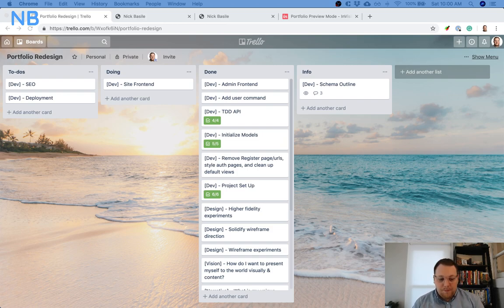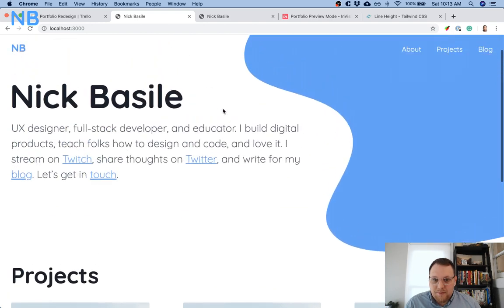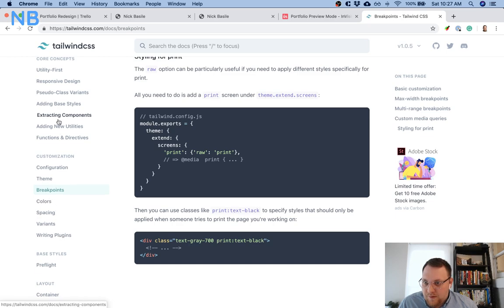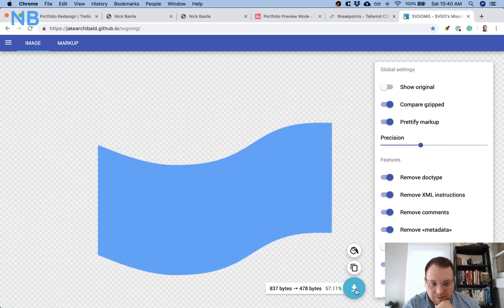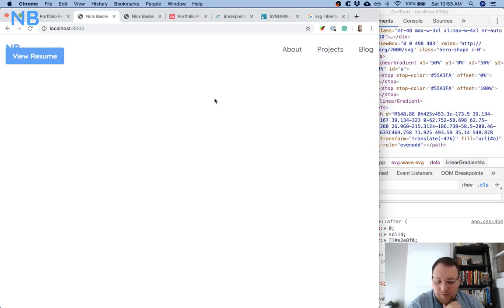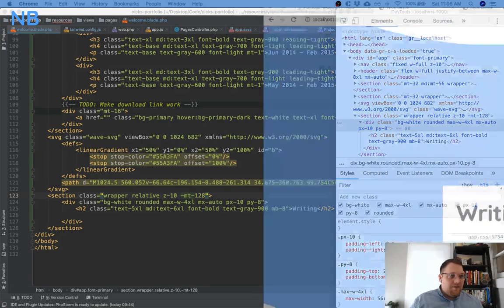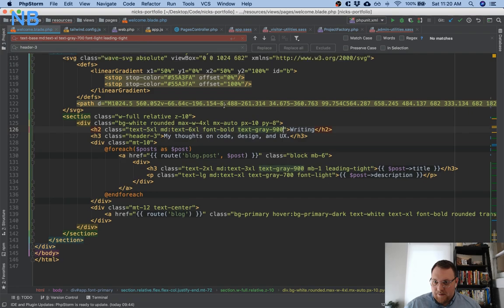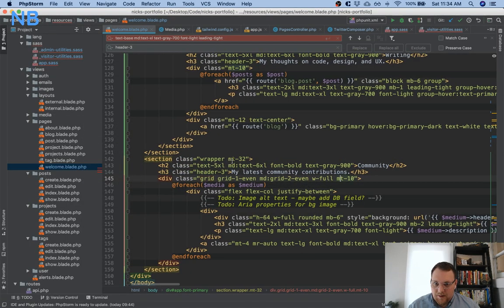Building My Portfolio: Step 5.1 - Landing Page with Tailwind CSS and Laravel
Join me as I rebuild my portfolio from scratch. In step 5.1, I continue working on the landing page